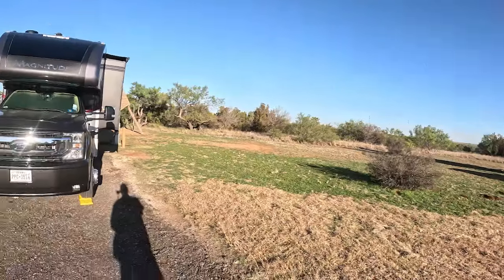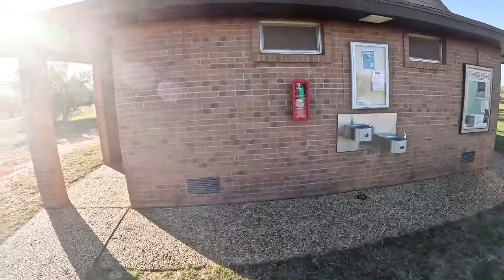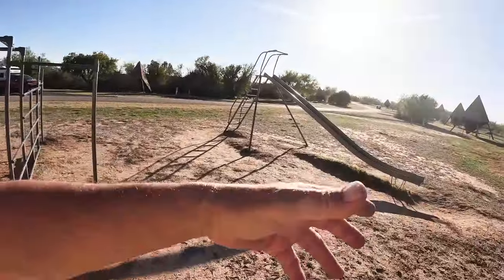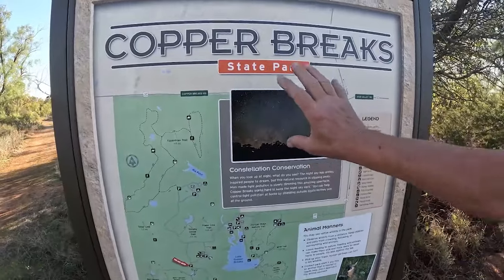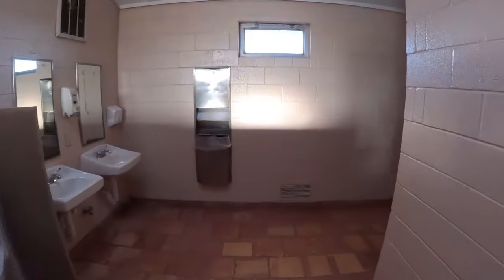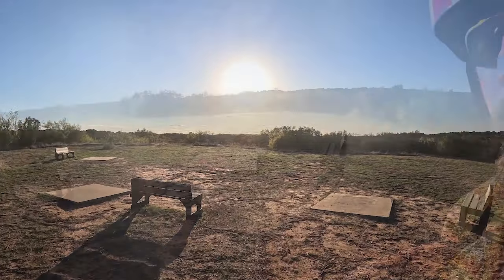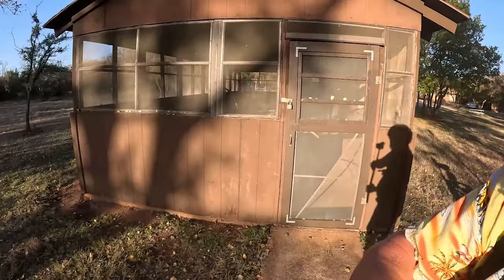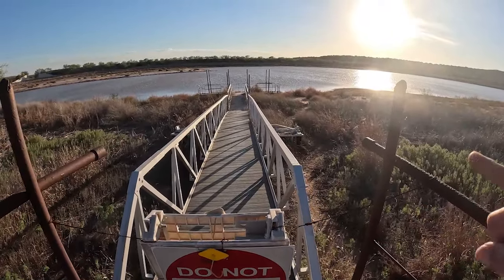RV Camping At Copper Breaks State Park Round 2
On a recent business trip up into the Texas Pan Handle we paid a visit to Copper Breaks State Park.  Copper Breaks State Park is one of my favorite Texas State Parks for a couple of reasons.
As this is our second visit to Copper Breaks State Park it only makes sense to share with you the two great reasons that I really Like this Texas State Park.
Reason #1 I really like Copper Breaks State Park... It is really quiet! Thanks to being way out in the middle of no where there is not a whole lot of traffic on the Farm To Market Road and there is certainly not very many people making a lot of noise.
Reason #2 I like Copper Breaks State Park is the night sky. Thanks to being in the Dark Sky Project this Texas state Park is one of the best places to see the Milky Way as well as the whole of the universe!
Come along with me as I re-visit Copper Breaks State Park Quanha Texas